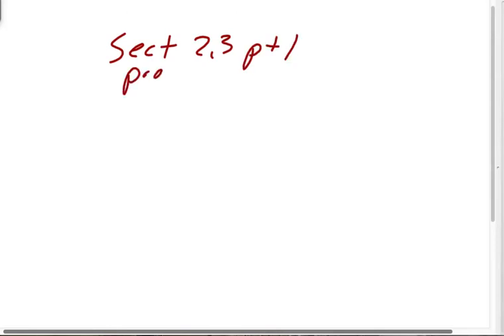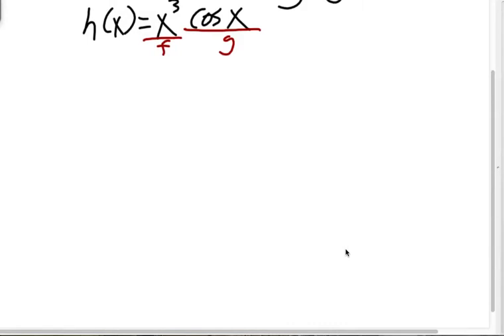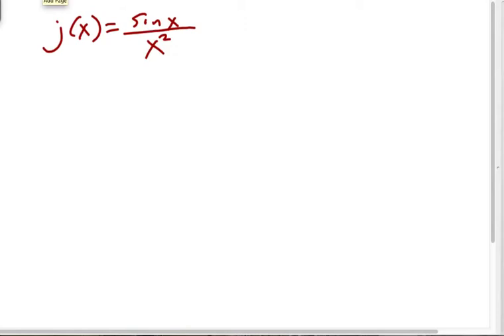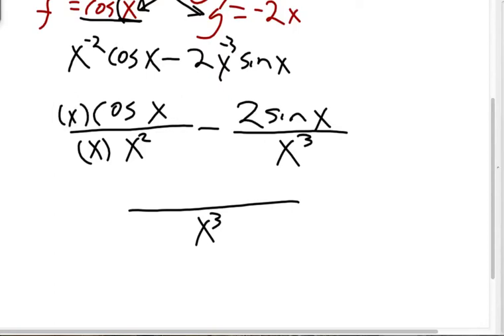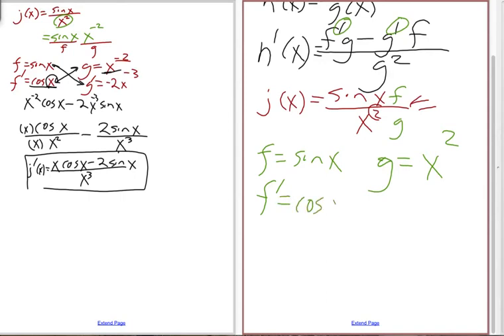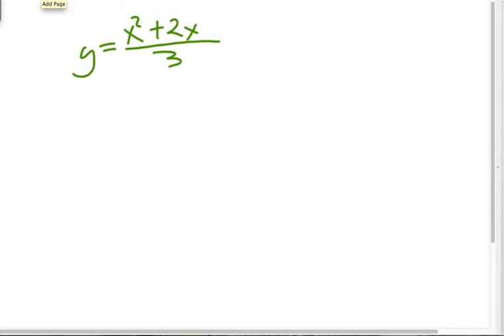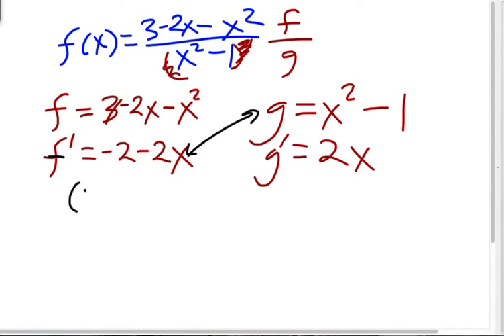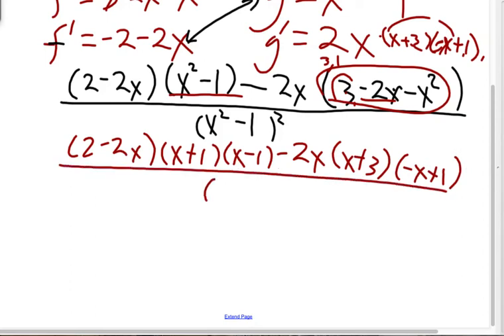Section 2 3 pt1